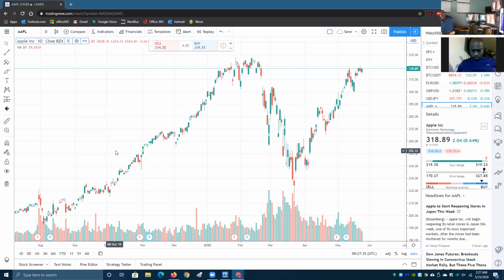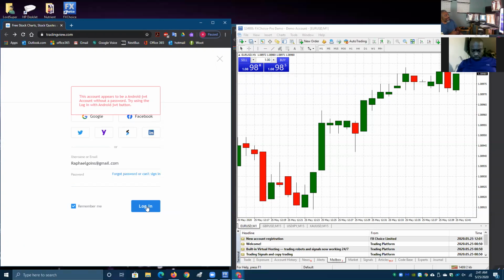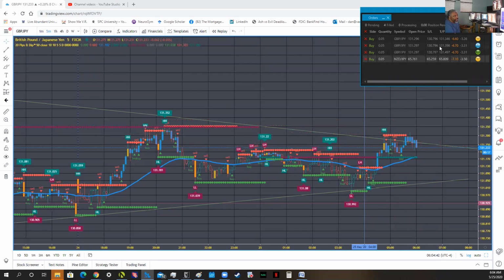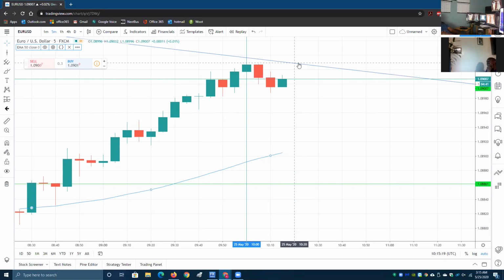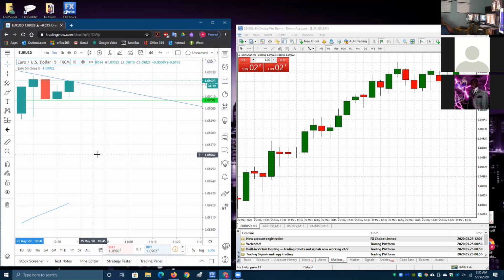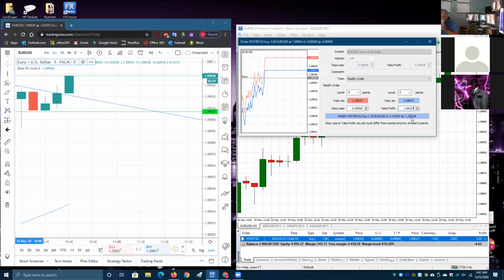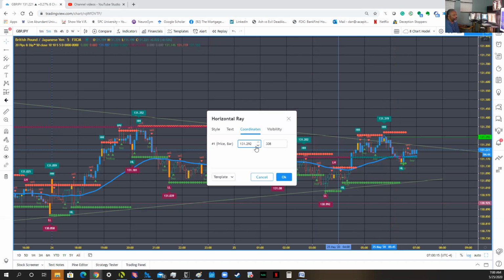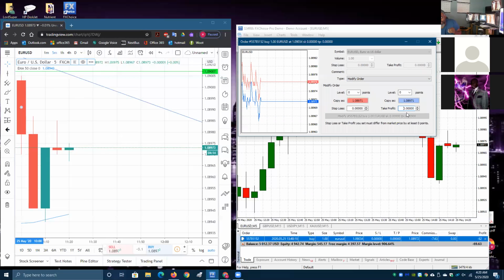May 25th Purple and I are doing a Top Down Analysis together Part two